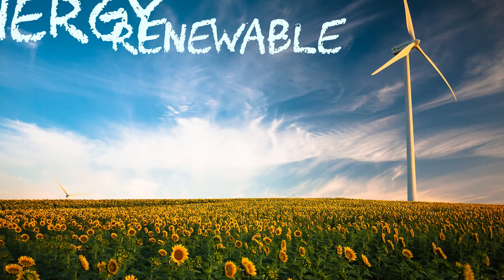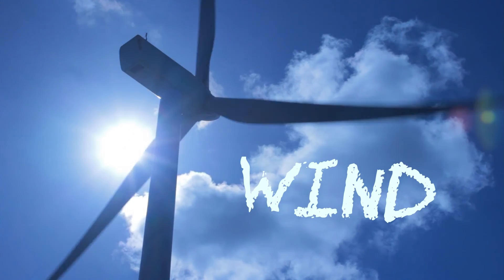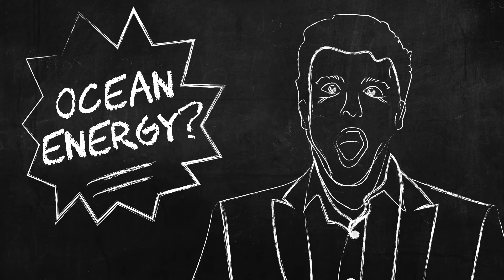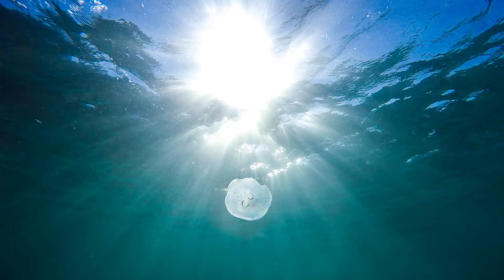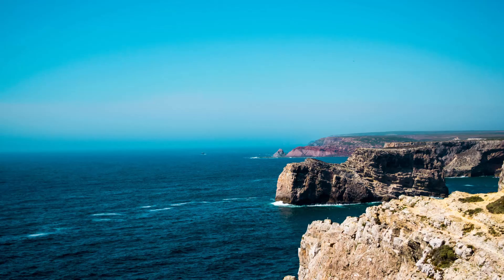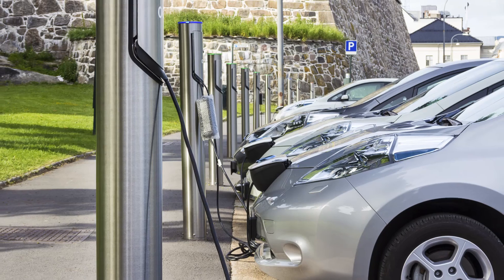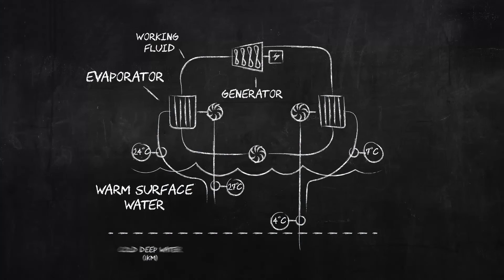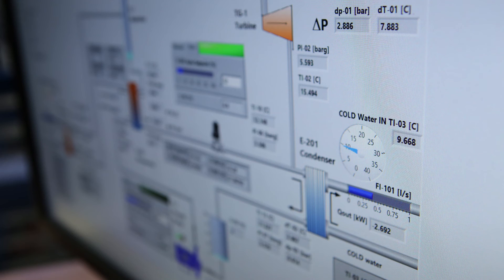Bluerise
Short clip about Bluerise and Ocean Thermal Energy Conversion (OTEC) that CityFilm created for our submission for the Expo Live Innovation Impact Grant